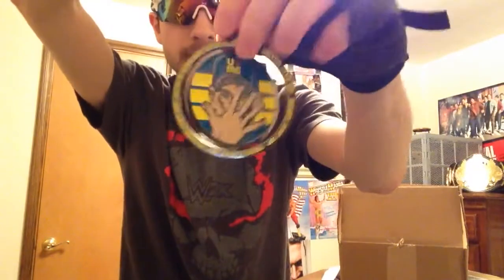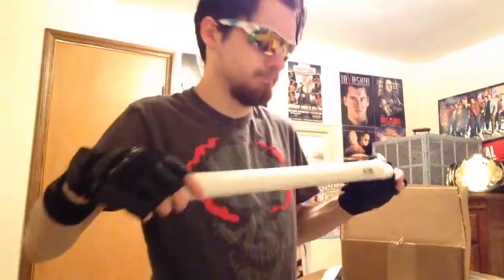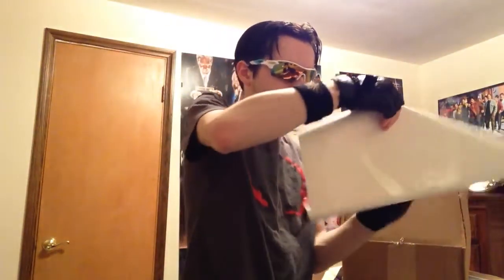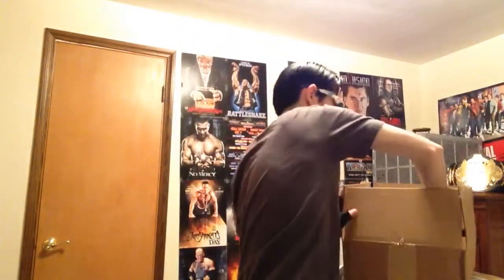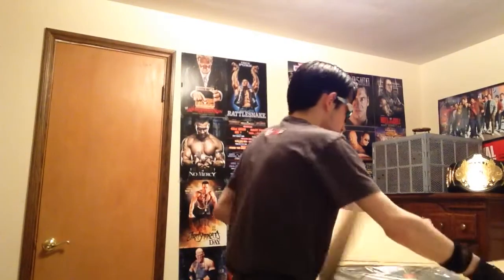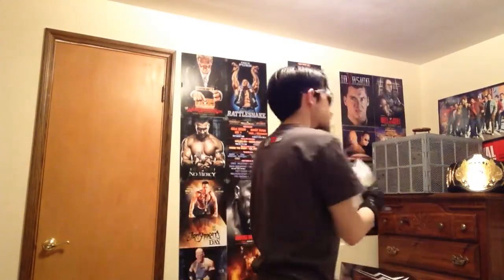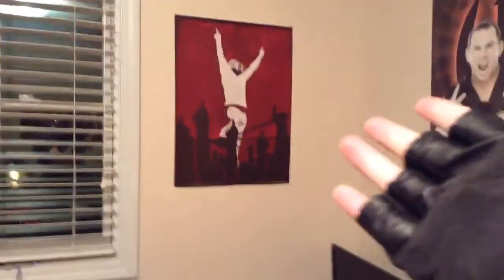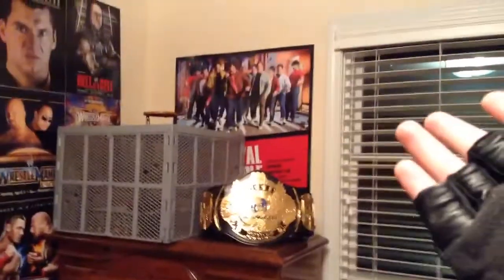Double Z TV - WWE Shop Unboxing - I'm Being Awarded